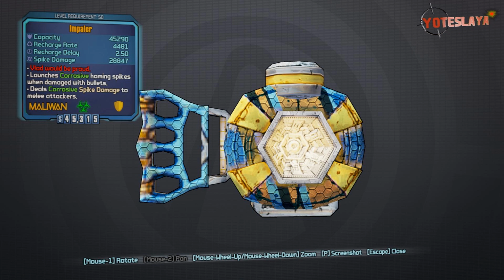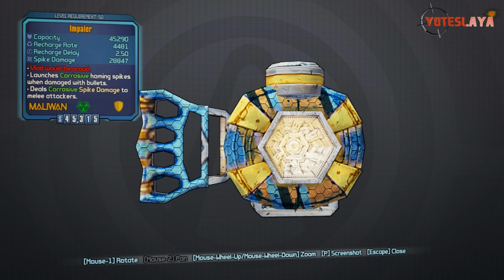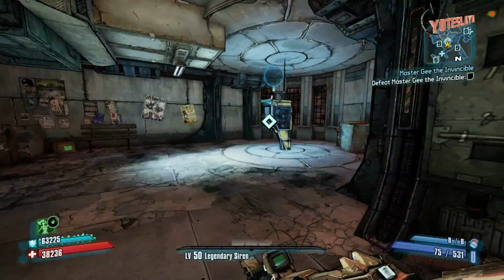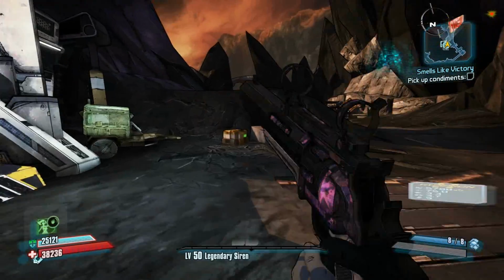BORDERLANDS 2 | *Impaler* Legendary Weapons Guide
Vlad would be Proud!!!

In this series I will be showing you How to Find all legendary weapons in Borderlands 2! I will show you each location on the map and the best way to find them. If this gets enough support through likes I can increase the number of uploads from Mon, Wed, and Fri. To daily. There are some really beast weapons out there and I hope I help you find them.

Id like to see this series get to 1000 likes each episode ;) It takes alot of time to find these bad boys!

Become a fan on facebook and join other Zombieslayas!!!